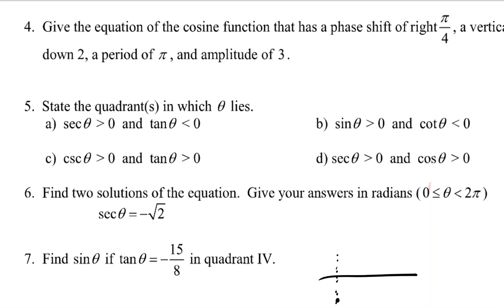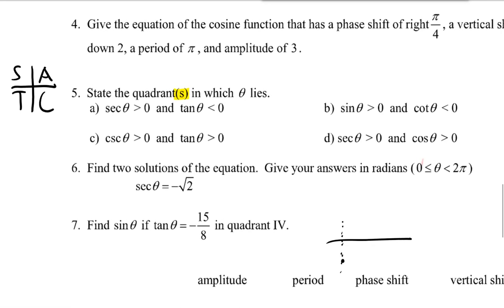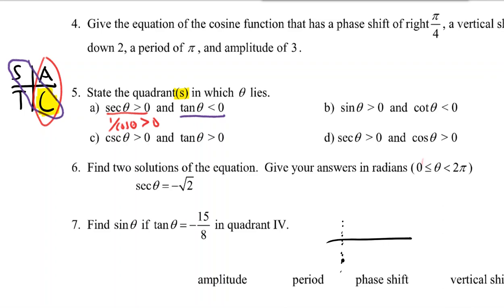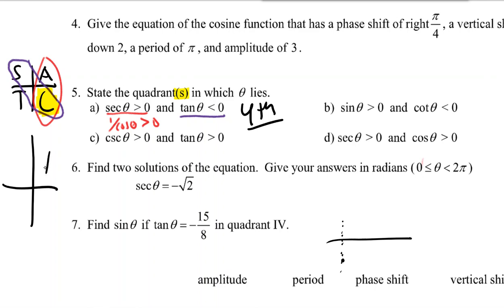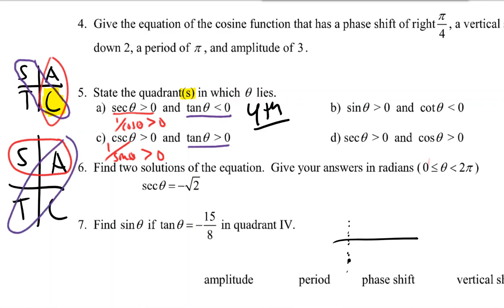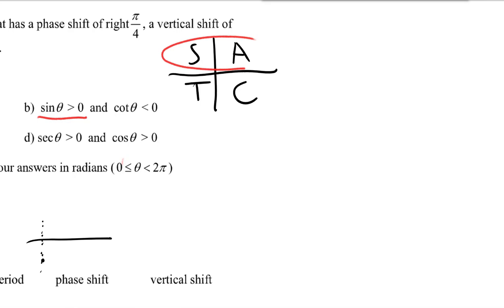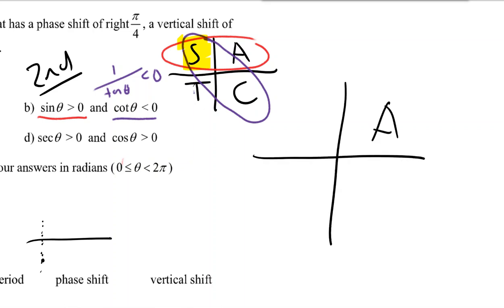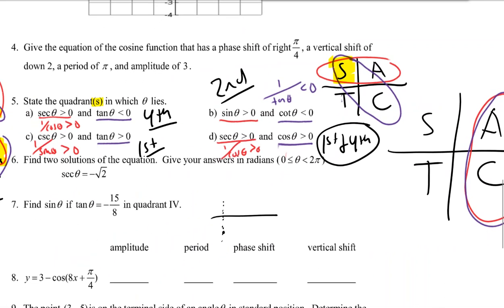Precal - 4.4-4.6 Test Review - #5